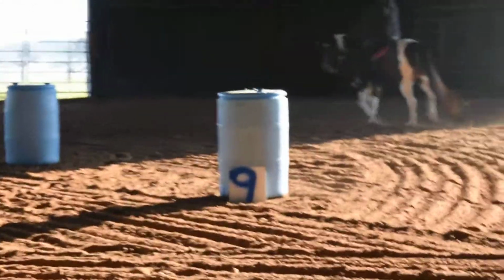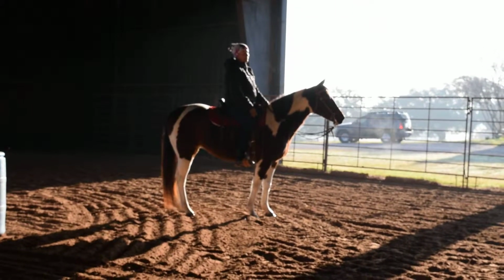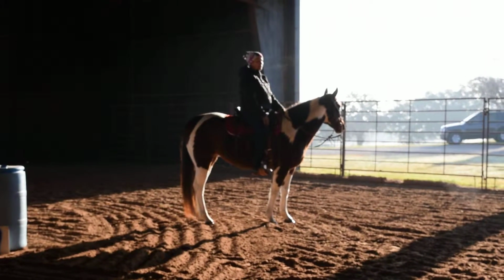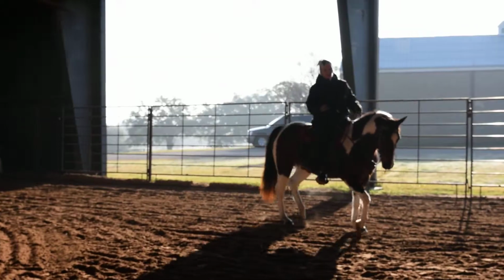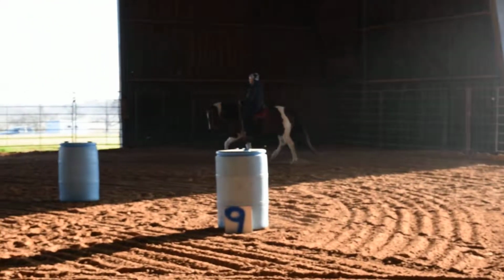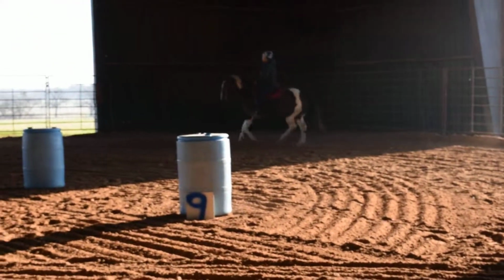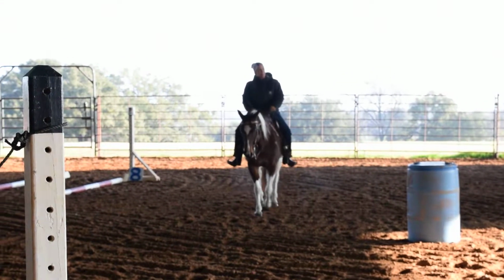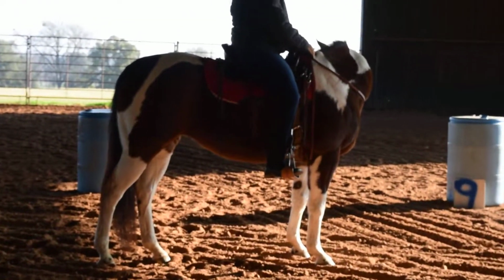Kat 024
Description